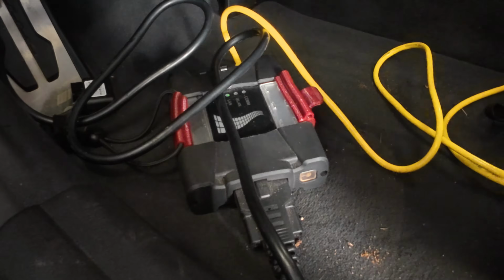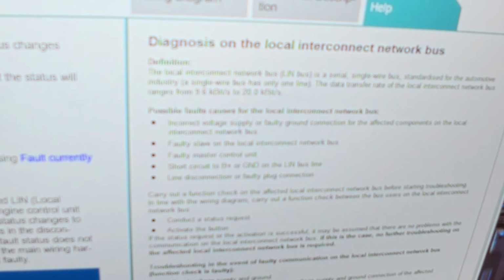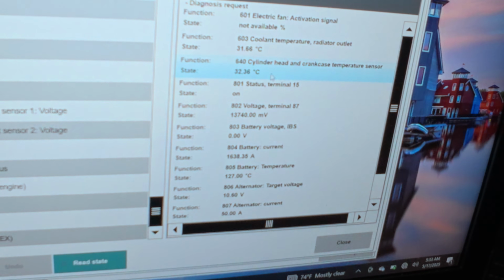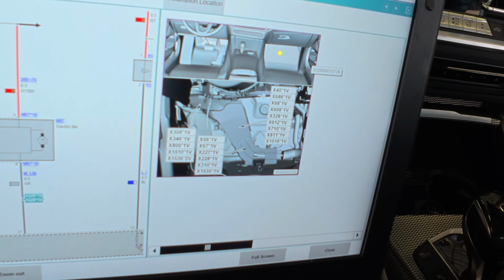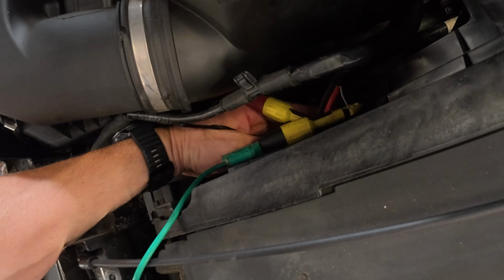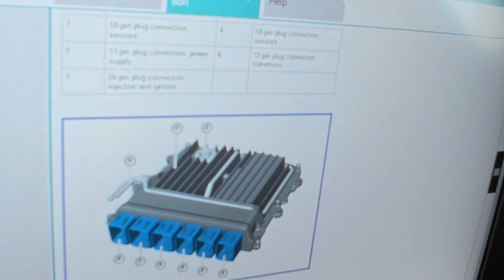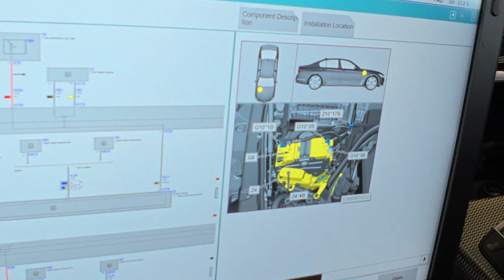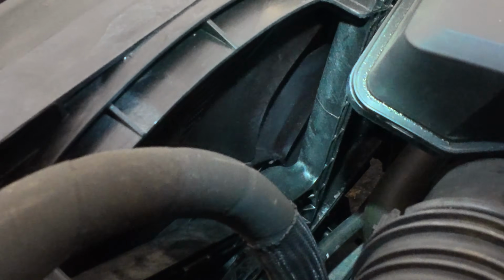BMW Radiator Fan Dead? Here's The Real Culprit (LIN Bus Nightmare)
The radiator cooling fan on this 2021 BMW 430I wasn't working, even after the shop replaced it.
That's where I came in.
In this service information-rich video, we spend most of the time reading and interpreting BMW factor diagrams, fault trees, and test plans. You'll see how we build a strategic diagnostic game plan using ISTA and official service procedures - before ever touching a lab scope.
Once the plan is in place, we move into testing: confirming a LIN Bus short to power, isolating components, and ultimately discovering that the real issue wasn't the fan - it was a shorted radiator grill shutter.
This is a deep dive into real world diagnostic thinking, where reading teh data is just as important as using the tools.